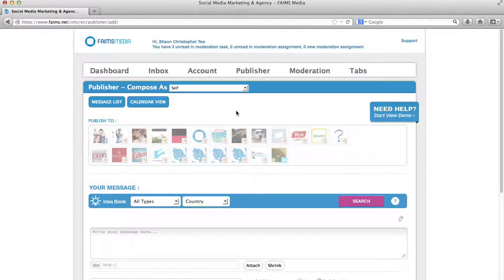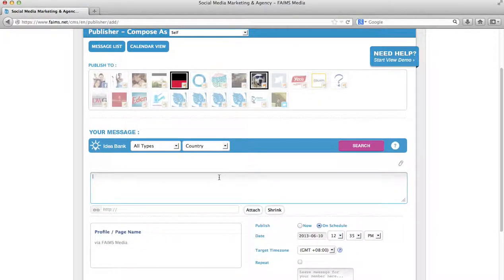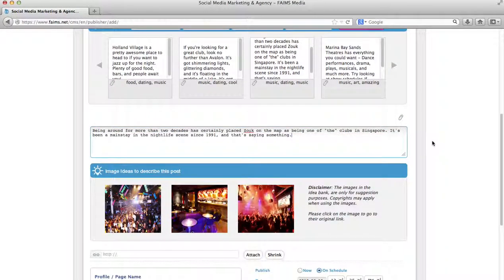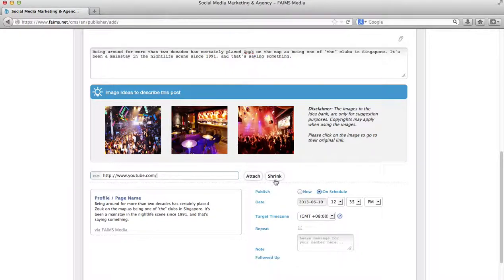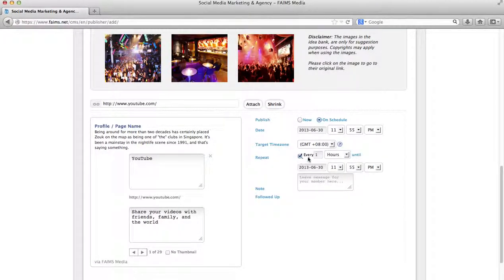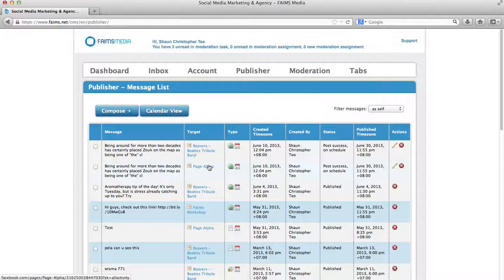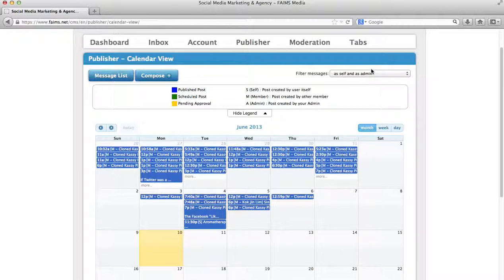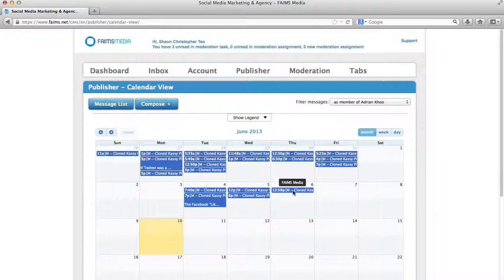FAIMS CMS Publisher Tutorial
This covers all aspects of FAIMS CMS Publisher and how to use it.

The latest tool designed and developed by FAIMS Media, the FAIMS Content Management System (CMS) is a tool for the Social Networker.

The first product in a full service suite, the Publisher greatly assists users to efficiently and effectively publish content to their fans.

PUBLISHER FEATURES

The publisher has multiple features that every user can benefit from, chief amongst which is the ability to schedule posts in advance. This allows users to define when they want a post to be posted, and leave the Publisher to run on it's own. You don't even have to be logged in, and your computer doesn't even have to be on! Simply schedule a post, and let the system handle it for you!

The Publisher also allows you to post to multiple fan pages simultaneously, eliminating the need for repetitive work!

One other key feature in our Publisher is our Idea Bank. Full of a gigatetramegabazingazillion entries, the Idea Bank gives you. An idea, when you have none. Choose from dozens of categories, such as Light-Hearted Questions, Would You Rather, Jokes, Quotes, Quizzes, Trivia, Deep Thoughts, Brand Promotion, Fan Appreciation, Brain Teasers, Occupational Hazards, Technology, Socio-Cultural, and a LOT more.

All our Ideas help you to gain fans, stimulate fan discussion, or simply get more likes and shares. Feel free to use it whenever you're dry on ideas, it's part of the whole package after all!

This is just the tip of iceberg when it comes to our software - We're always improving, always innovating. If you're even the tiniest bit curious about who we are and what we can offer you, why not visit us at our web page?

ABOUT FAIMS MEDIA

In 2009 FAIMS Media was established as a Social Media Marketing Company dedicated to developing and maximizing the digital branding experience, primarily through the Facebook platform. In just 3 years, and with a dedicated team of Designers, Developers, Marketers, Analysts and Campaign Strategists, FAIMS Media has seen a fast expansion of its presenceinto most countries of South East Asia.

In 2012 FAIMS Media also launched its very own signature Content Management Software; offering a full suite of DIY tools for best Social Media Marketing Practices.

FAIMS Media is headquartered in Singapore and has offices and Marketing representatives in Indonesia, Thailand, Philippines and Malaysia.